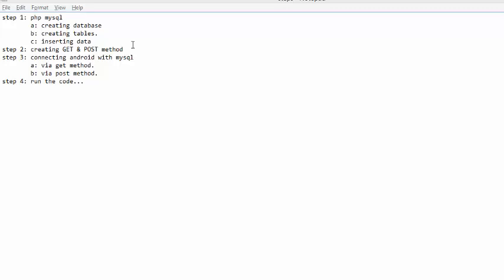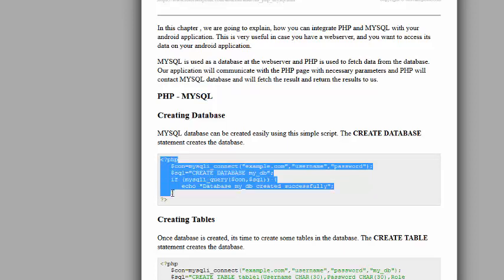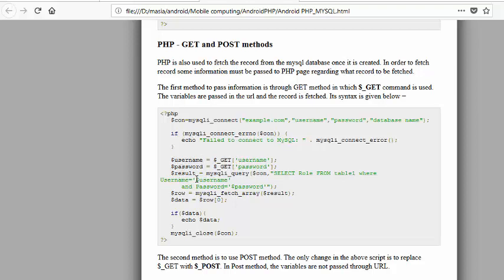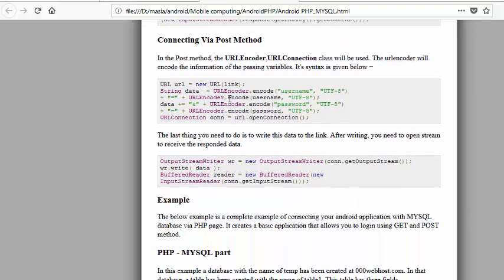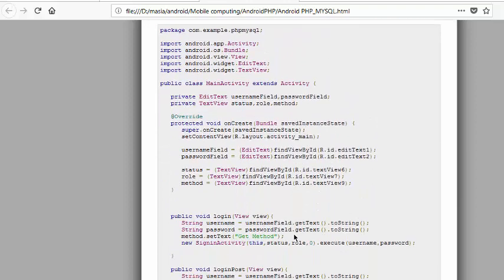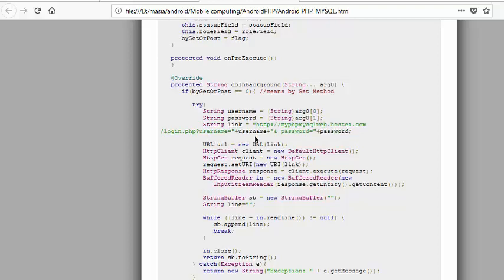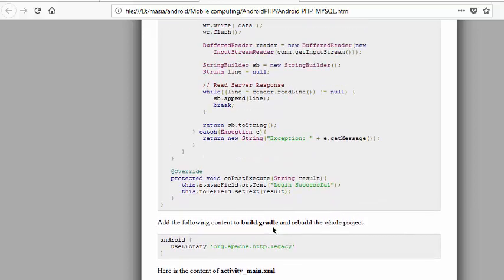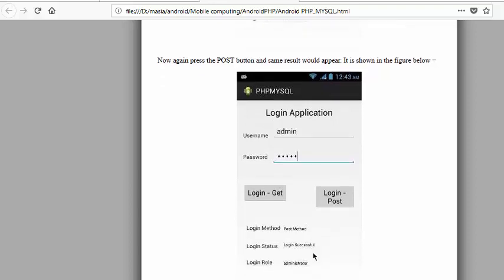Android Tutorial for Beginners 16 How to Connect Android with php mysql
Hi this is trendsetters academy for the people who really want to learn android development and want to create awsome applications... SO just figure it out how these things are working... so here is the code... you can find it... Android Tutorial for Beginners 16 How to Connect Android with php mysql in an easy way so a beginner learn each and every step to learn as fast as he/she can... i am muhammad bilal a software engineer and teaching android development in a way so student learn fast and make things quickly... it is easy to learn the things just determination and motivation needed... Android Tutorial for Beginners 16 How to Connect Android with php mysql by muhammad bilal... So basically the thing is basic steps if you follow the right steps you succeed. but if you follow the wrong steps you might fail your goal. So first thing is what you really want to do focus on that... here is i am doing Just watch till the end to see how all these things are working... and don't forget to subscribe..
for recording video i used camtesia.
 And i am following
 for the basic code development.
The best thing for this its shows the code in steps and i really like that thing. the second thing is blog :
you can find my blog it will help you alot even in c sharp development